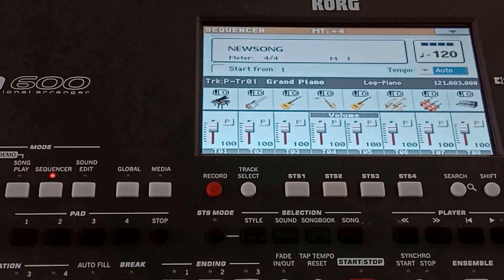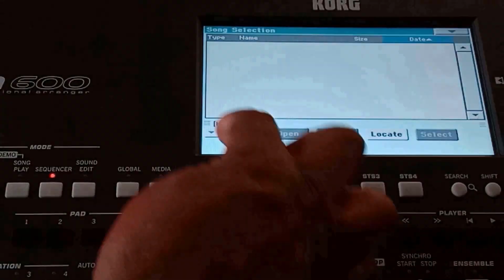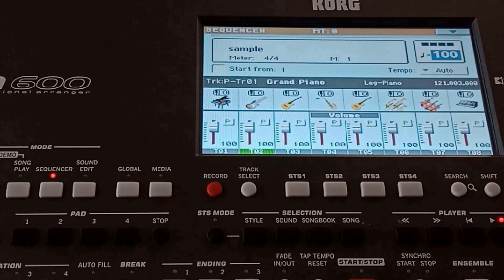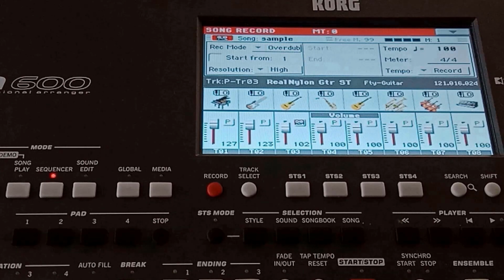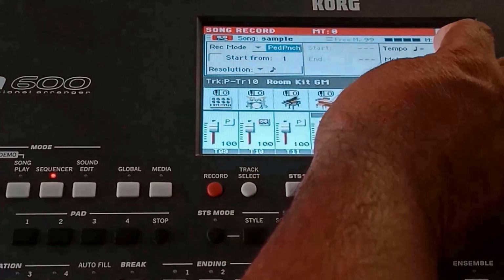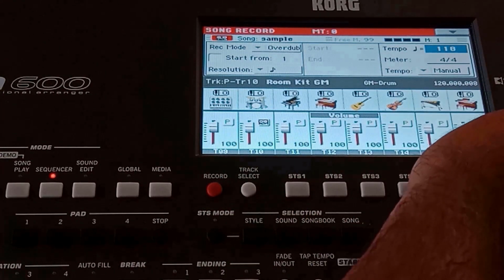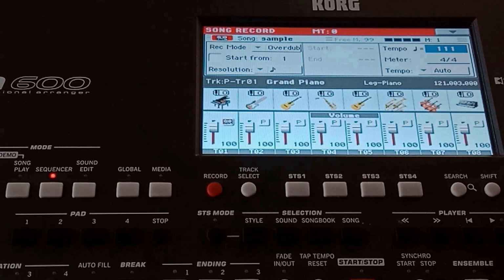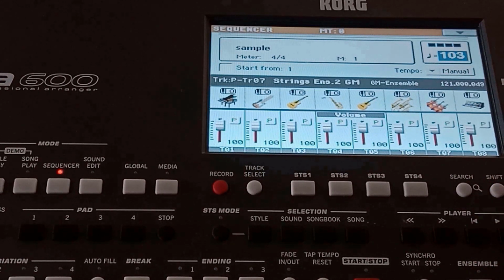How to record music in Korg PA series keyboards using multi-track sequencing, an introduction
This is the first part of a series of  videos about Sequencer mode in Korg PA series keyboards which enables to record music in Korg PA series keyboards. Though, I am using Korg PA 600 keyboard for this purpose, the method is same for all the Korg PA series Keybboards. The high end versions of the keyboard have some advanced features.
Korg PA 600 keyboards use the traditional methods of 16 track sequencing methods. It has three recording modes: Multitrack sequencing, backing sequence (Quick record) and step backing sequence. I will be making detailed videos on each of these methods and editing the song that we recorded to make a complete song track good to sing along.
In this video I am going to introduce the main elements of Sequencer mode and multi-track recording mode. This is very important, because a clear understanding of each of these elements will eliminate lot of confusions about handling these elements. It will also give you a logical understanding of the purposefulness, usefulness, mechanism of these elements.
Other useful videos of me that will give you detailed ideas about relative components on this topic are: